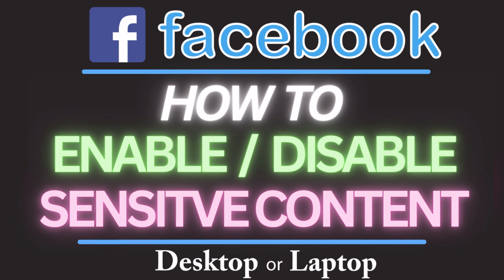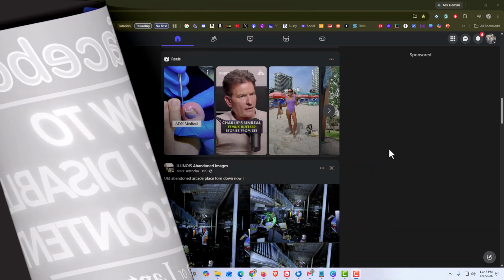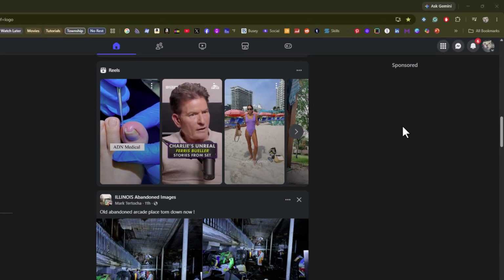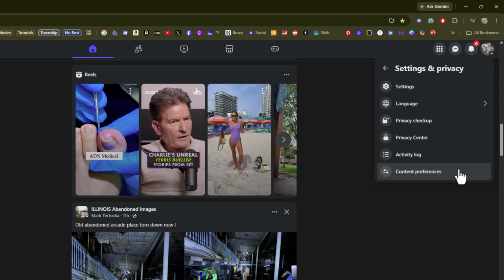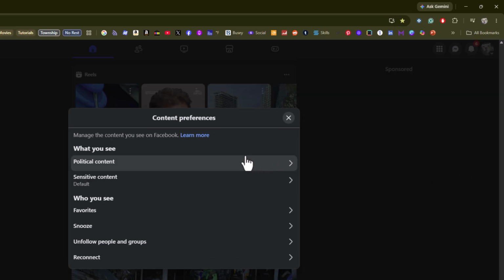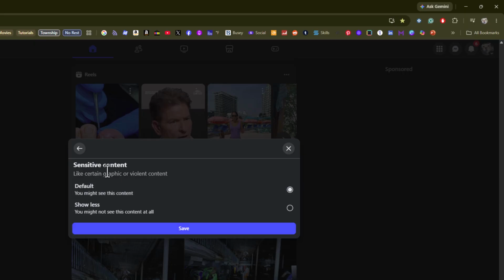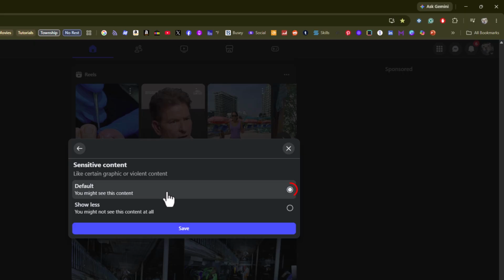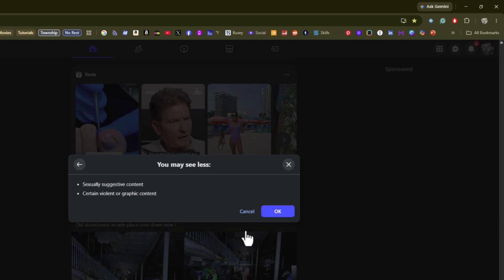How to Enable or Disable Sensitive Content on Facebook | PC Tutorial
In this step-by-step tutorial, you'll learn how to enable or disable sensitive content on Facebook using a PC browser. Facebook provides content control settings that allow you to decide how much sensitive or potentially disturbing content you want to see in areas such as your Feed, Reels, and recommendations.

Whether you want to reduce the amount of sensitive content shown or allow more content to appear in your recommendations, this guide will show you exactly where to find and adjust the setting.

**Steps to Enable or Disable Sensitive Content on Facebook (PC Browser):**

1. Open your preferred web browser and go to Facebook.com
2. Sign in to your Facebook account
3. Click your profile picture in the top-right corner
4. Select **Settings & Privacy**
5. Click **Content Preferences**
6. Locate **Sensitive Content** and click on it
7. Choose your preferred setting:
   * **Default** (show more sensitive content)
   * **Show Less** (show less sensitive content)
8. Click on **Save** and then **OK**

That's it! You now know how to manage sensitive content settings on Facebook using a PC browser.

Chapters
0:00 How To Adjust Sensitive Content Settings On Facebook
0:15 Open Facebook In Your Browser And Log In
0:25 Click On Your Profile Icon
0:35 Click On Settings & Privacy
0:45 Click On Content Preferences
0:58 Click On Sensitive Content
1:10 Choose Between Default Or Show Less
1:26 Click On Save And OK